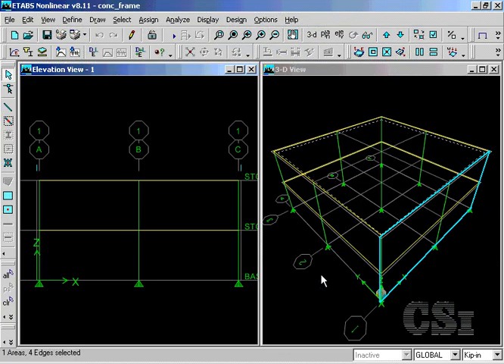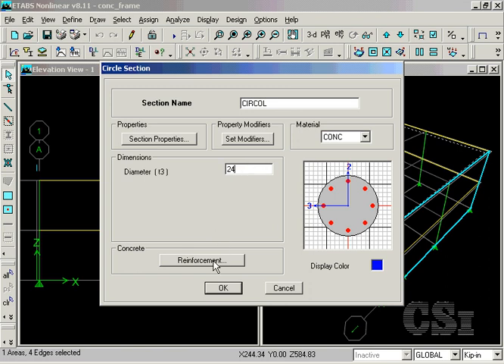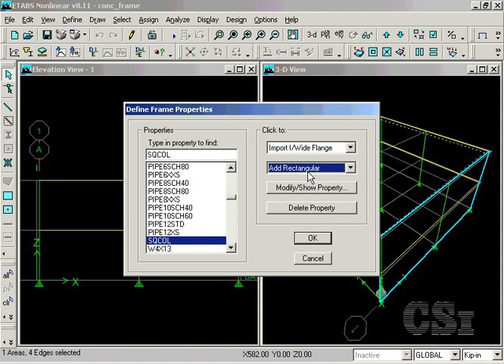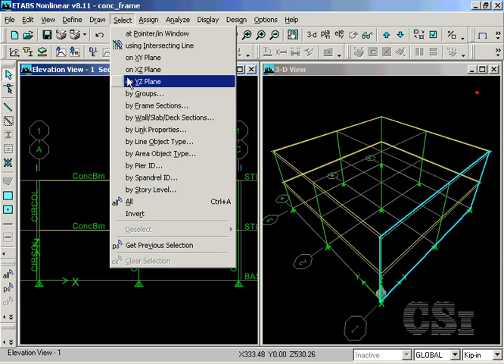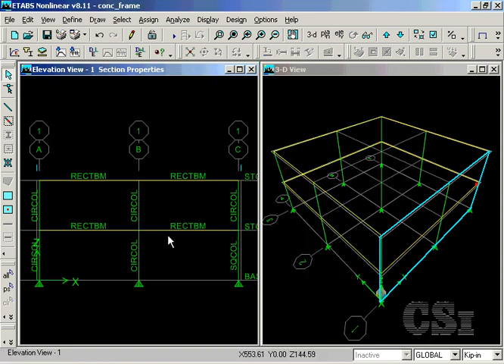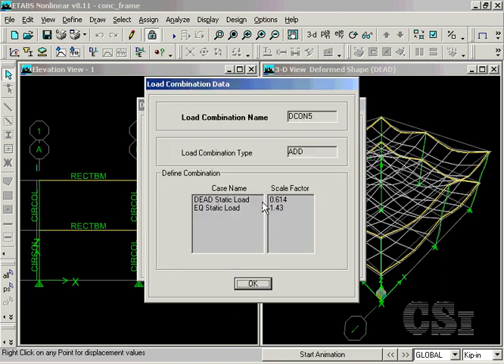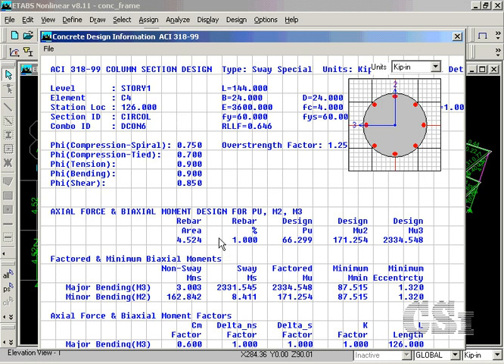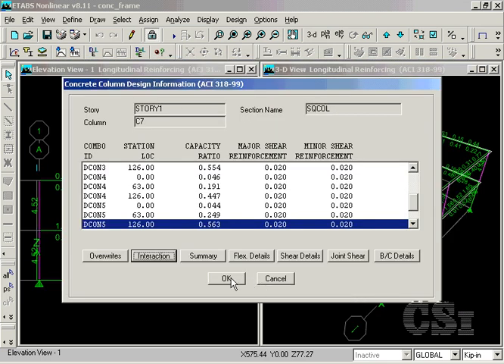Concrete Design In ETABS @shiz tech